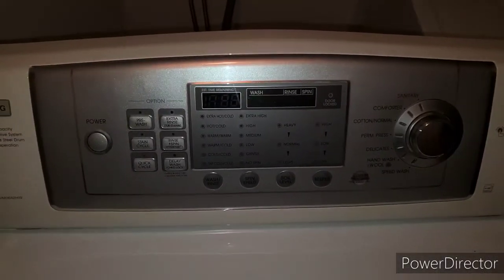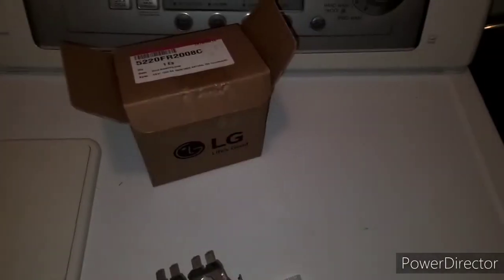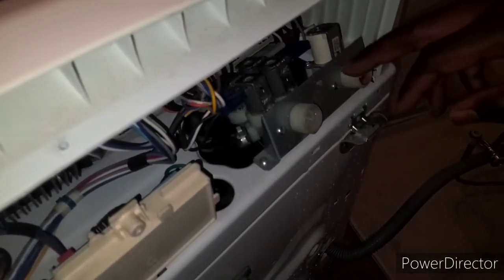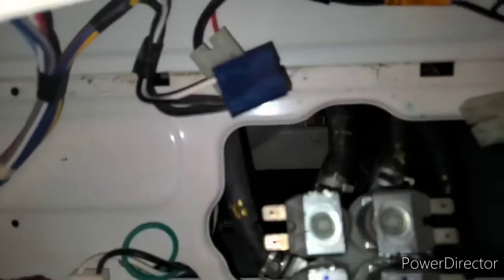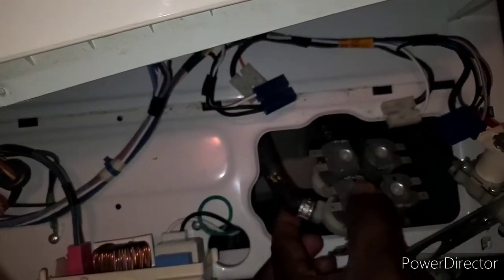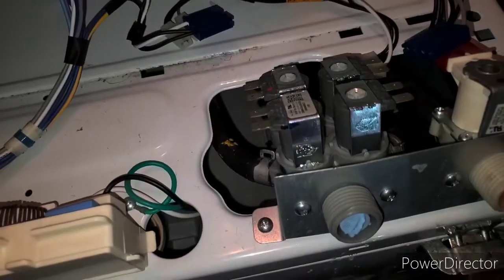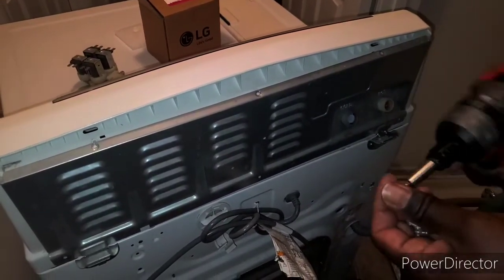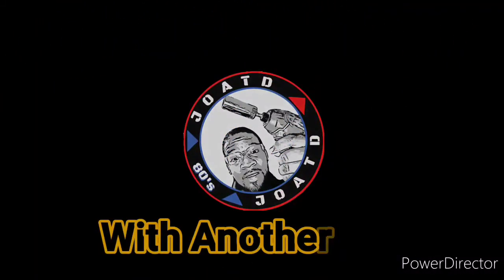LG Washing Machine - Won't Stop Filling with Water/ Water Leaking from Door (FIX!!!).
If this VIDEO saved you any TIME or MONEY, please consider supporting my efforts with a DONATION ➜

⭐ Official Amazon Store ⭐

❤️ Purchase Through our AMAZON LINKS ❤️
✅ LG Water inlet Valve ➜
✅ OEM Water inlet Valve 5220FR2008C ➜

🔧WELCOME to JACK of all TRADES Dre YouTube channel🔧
The videos on this channel are custom tailored for Everyday Life. We all know that things break throughout normal usage and most likely repair fees are astronomical. I take my time to create these videos for those specific situations.

⭐ SUPPORT!! JACK of all TRADES Dre YouTube Channel!! ⭐
❤️ All Positive Comments are WELCOME!! ❤️

✅ Place E-mail in the optional notes area (For Password)

⭐ Members-Only: Great PERKS! ⭐
👉🏽 Badges
👉🏽 Emojis: 😃,🤣,🤩
👉🏽 1st In-Line for replies to their Question?
👉🏽 Discounted Merchandise
👉🏽 Member shout-outs

⭐You can also CONNECT with our channel HERE TOO!!⭐

💡If you have an idea or suggestion for a video

⭐ VIDEO Description ⭐
LG washing machine will not stop filling with water. the water inlet valve is bad needs to be replaced. this is the repair / fix.

If you choose to try one of the suggestions made in this video, you do so at your own risk. No information contained in this video shall create any express or implied warranty or guarantee of any kind. Any injury, damage or loss that may result from the improper use of tools, equipment or information contained in this video is the sole responsibility of the viewer and not JACK of all TRADES Dre. Please ensure that you take all proper recommended safety measures before attempting any project. JACK of all TRADES Dre assumes no liability for property damage or injury incurred as a result of any of the information contained in this video.